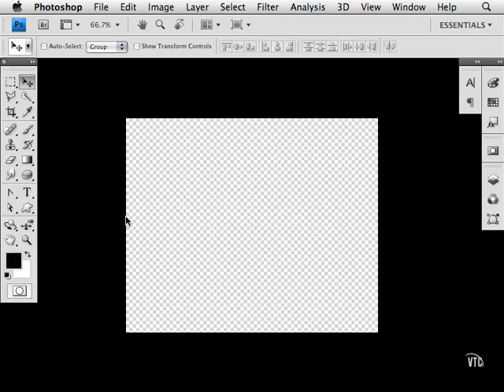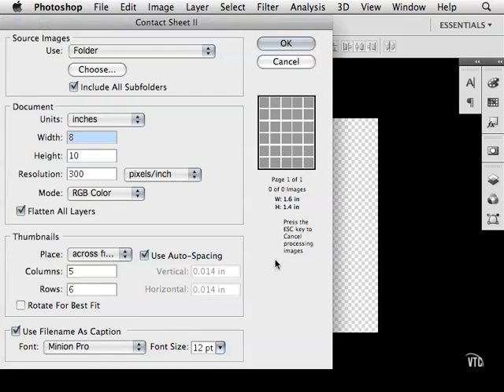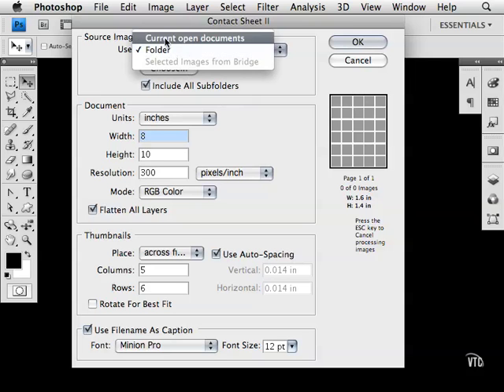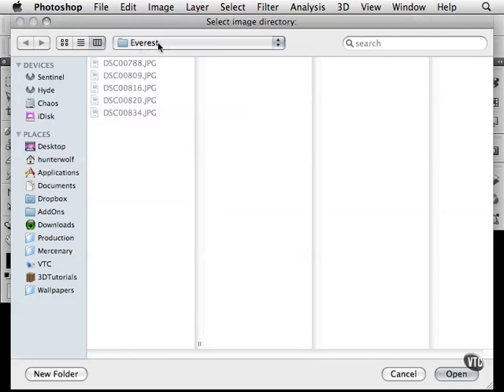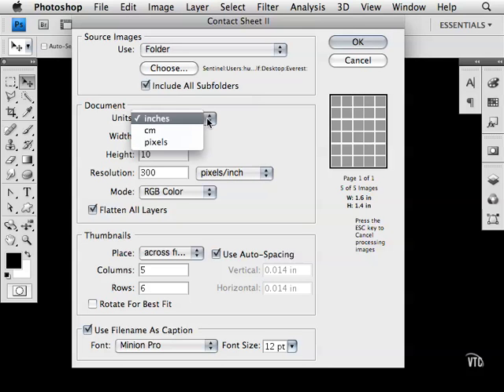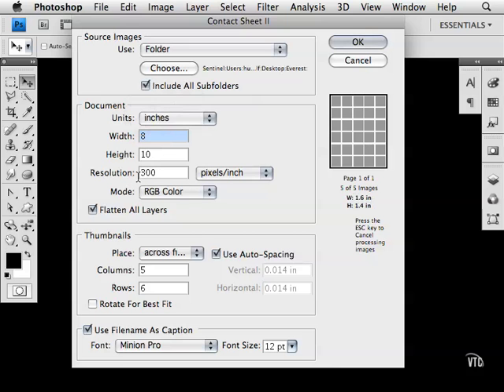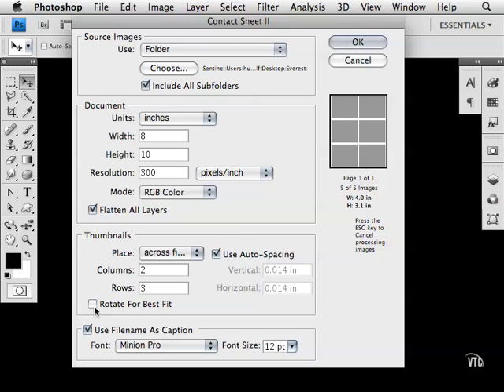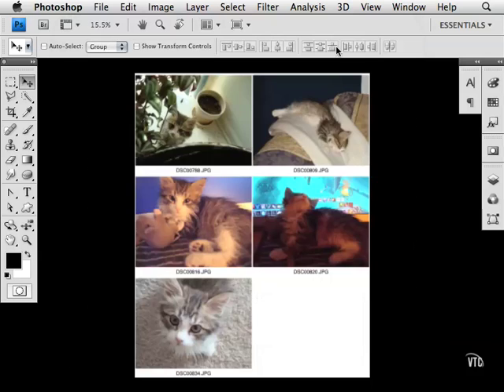27 04 Contact Sheets